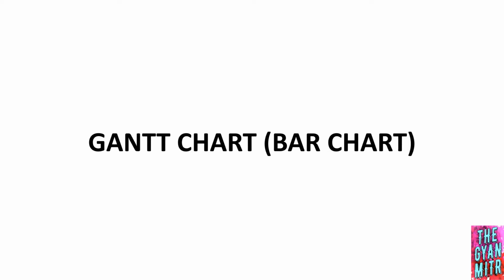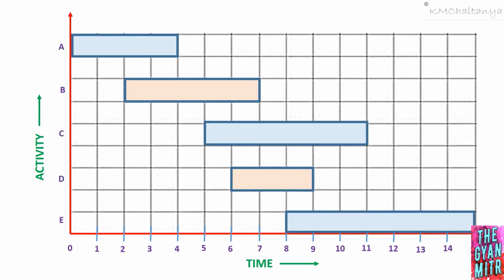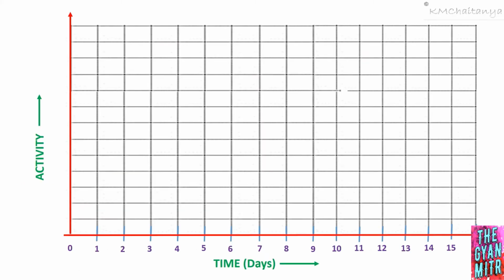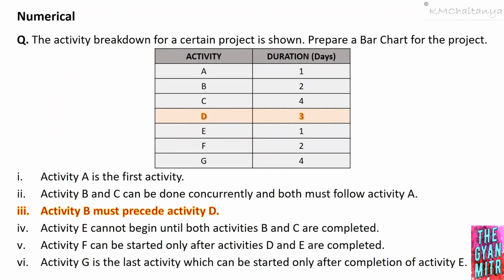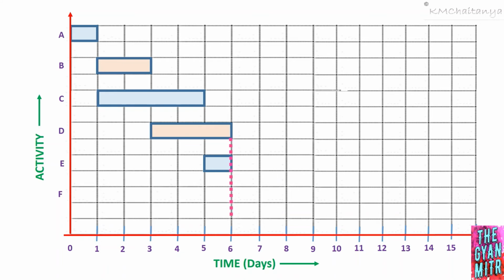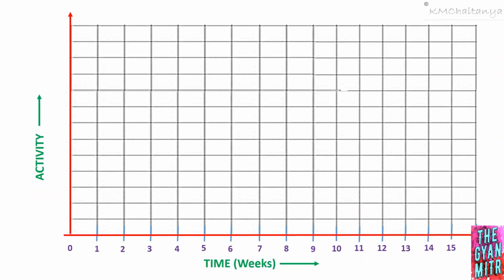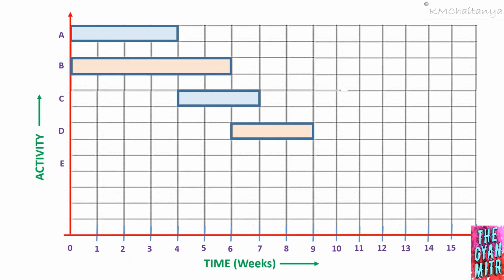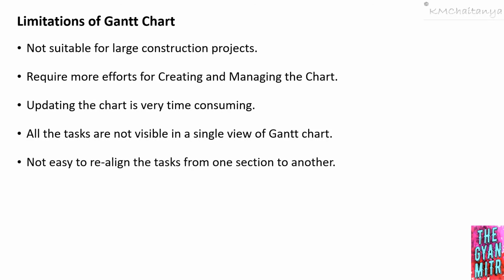Gantt Chart/ Bar Chart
Introduction to one of the oldest Project Management tool (Gantt Chart) with solved examples.